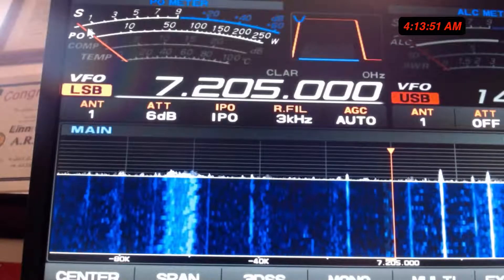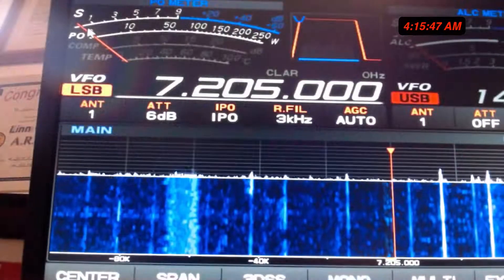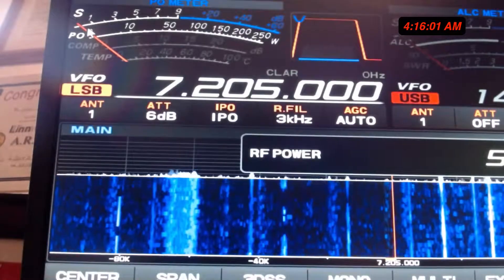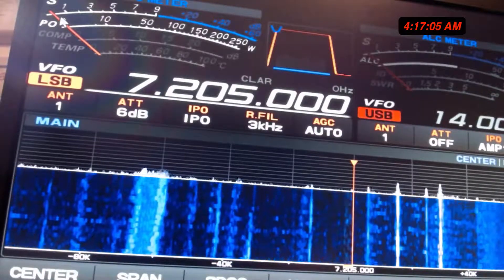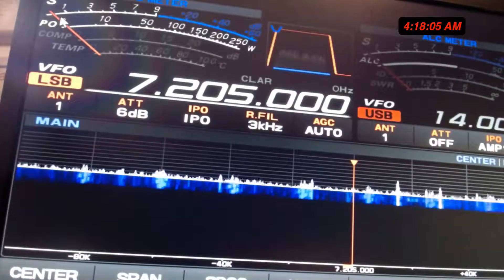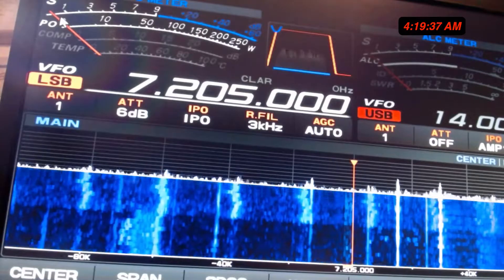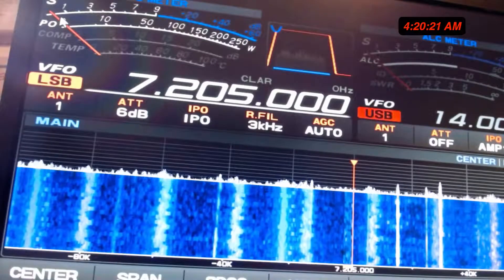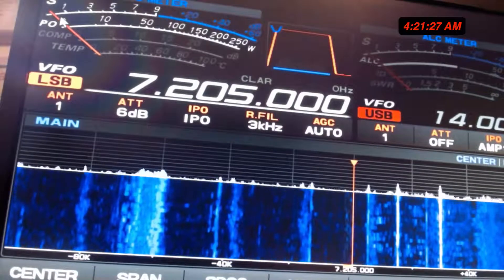RG 13: HyGain AV 680 Antenna with a Yaesu 101 MP The Advantage Of “Going Vertical!”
MFJ can provide you everything from amplifiers to antenna tuner‘s from antennas to noise cancelers.

Find out more about all that MFJ can for you, to improve your shack at this

Find the Maui SDR at this link:

kiwisdr.robinett.us:8075

QRP for SSB? You Bet! Can only FIVE WATTS reach over 2,500 miles?

This video shows the advantage due to takeoff angle of the NINE BAND HyGain AV 680 over a dipole antenna.

An antenna with great “gain” can be just as effective if not more than the most powerful legal limit amplifier can be with a marginal or compromise antenna and feed line.

Keep in mind this isn’t “a perfect test.“ It’s just “a reference point.“

Propagation changes minute by minute and many times each day.

But it does show you just how much you could have fun using QRP (low power) on SSB and that you can work a long way away using even as little as 5 to 10 watts.